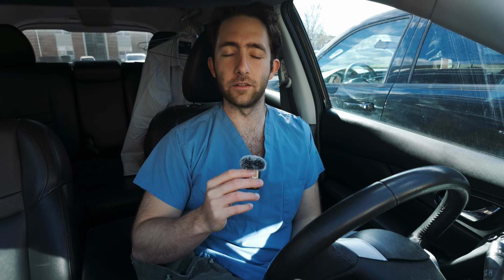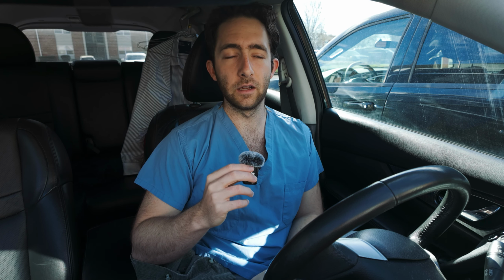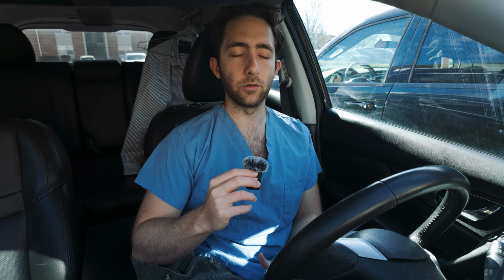What is Match Day?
Every year, "match day" takes social media by storm. People who are nowhere near the medical field are flooded with content about this pivotal week in medical education. Match day is arguably the most important day in the education of any future physician. You find out where you will spend the next 3-7 years training and REALLY learning how to be a doctor. The whole week can be really confusing so I will try my best to break it down.

Instagram & Tiktok: jordantwindsor